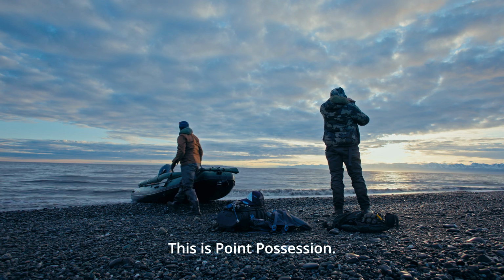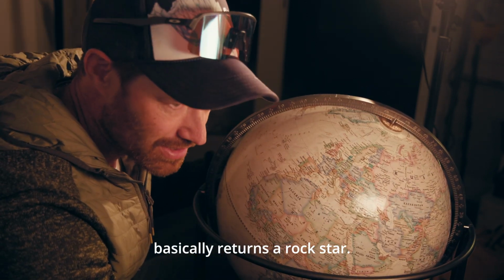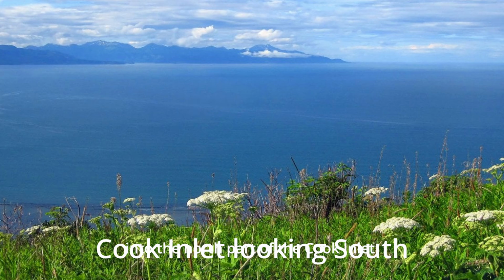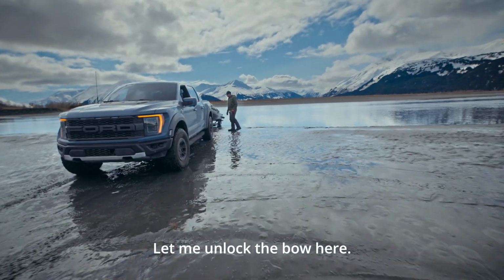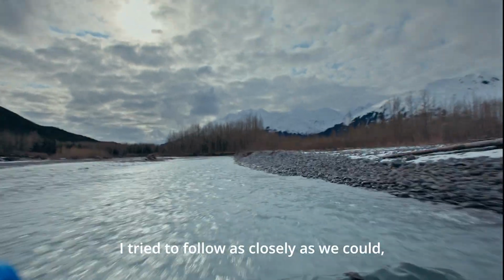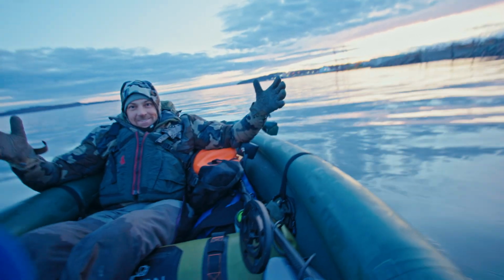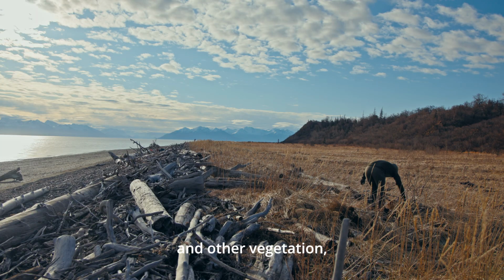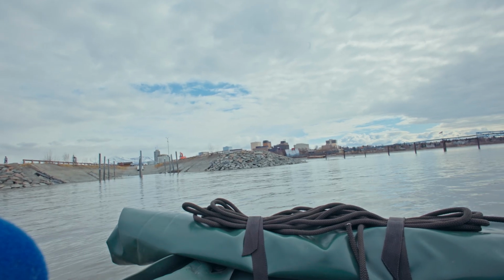Point Possession, Alaska.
We look for Captain James Cook's bottle of silver coins and letters. He buried a bottle at Point Possession, Alaska in 1778 during his third voyage. Captain Cook was exploring Alaska and looking for the Northwest Passage when he mapped Prince William Sound, the Cook Inlet, and Turnagain Arm. He named Point Possession at the norther edge of the Cook Inlet. He did a ceremony at Point Possession to take possession of the land for the British Crown. Part of the ceremony included burying a bottle with silver coins and letters. This bottle has never been found.

I give the details of Captain Cook's exploration of South Central Alaska and specifically of his time at Point Possession. I also describe how to get to point possession and we attempt to find the bottle ourselves.

Boat:  Solar 430
Motor:  Yamaha 30hp outboar jet